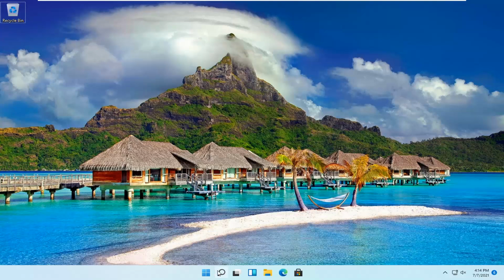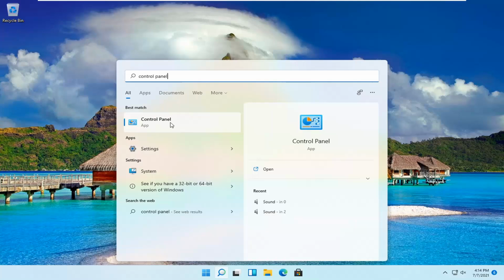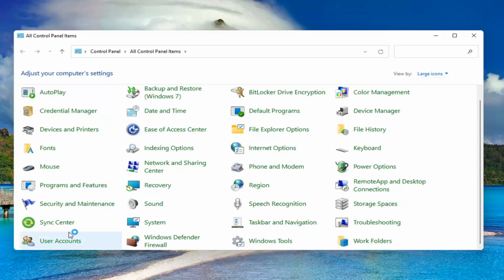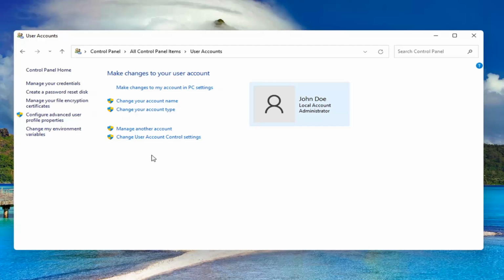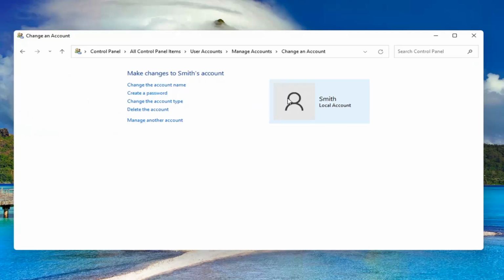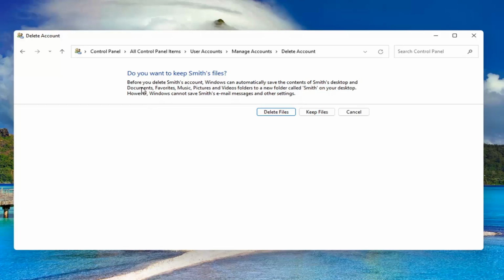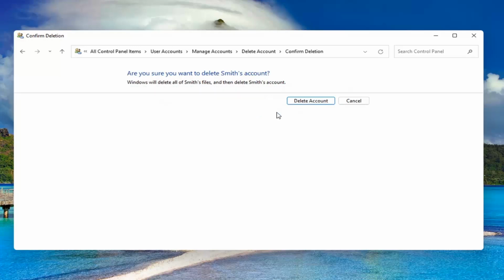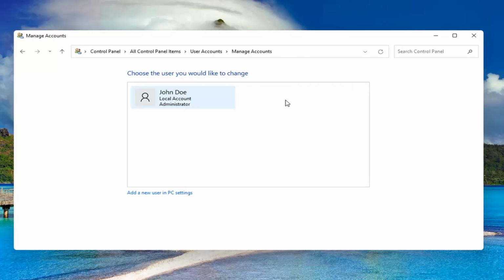How To Delete A User Account On Windows 11 [Tutorial]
Windows 11 will let you make multiple accounts on your computer, so your friends or family can all share the same PC. You won't have to worry about not being able to control the user accounts because as the system administrator of your Windows 11 computer or laptop, you add, change, and remove accounts as you please.

Just so you're aware, a local user is the terminology Microsoft uses to describe someone who doesn't already have a Microsoft account.